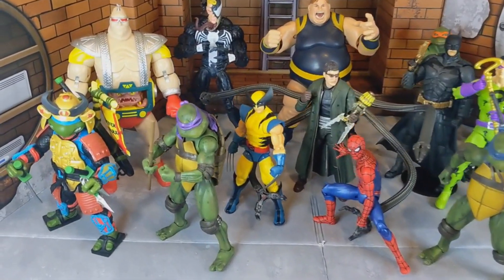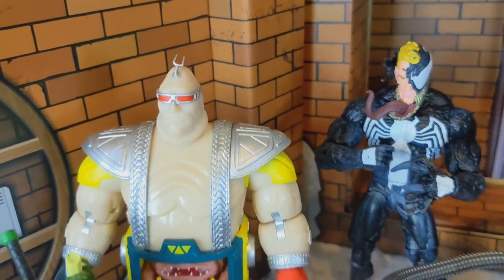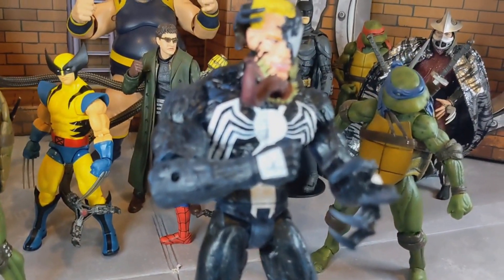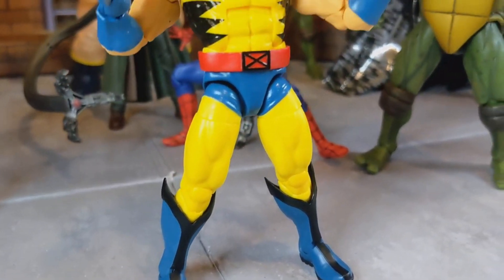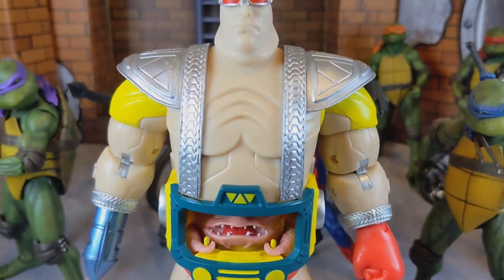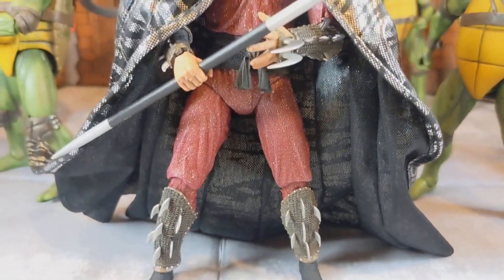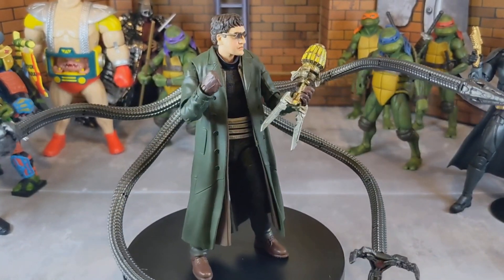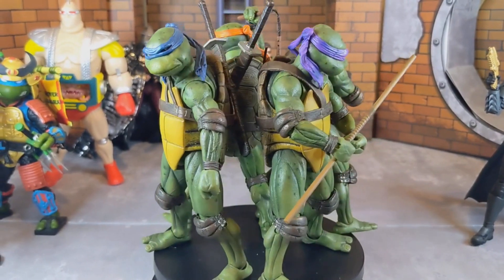2023 Top 10 Part 1